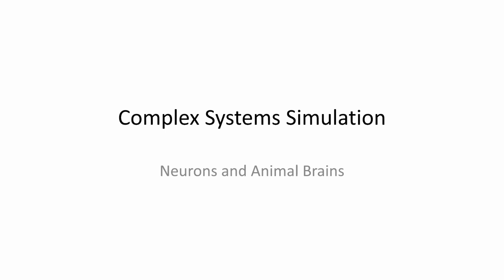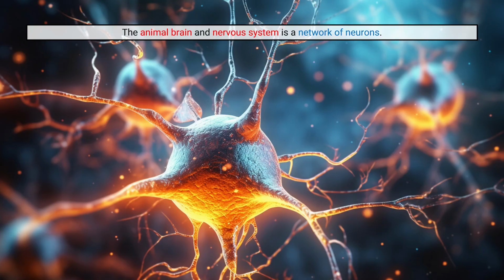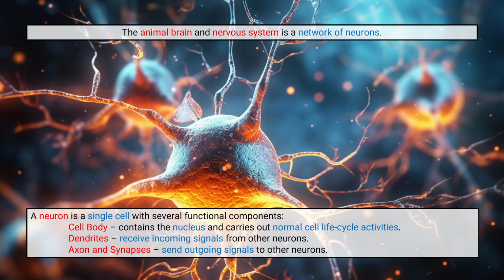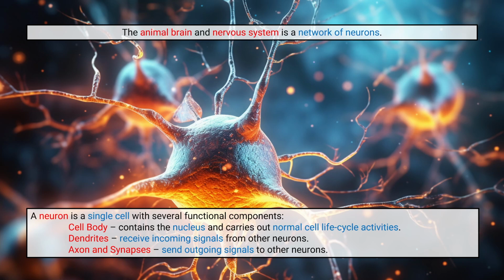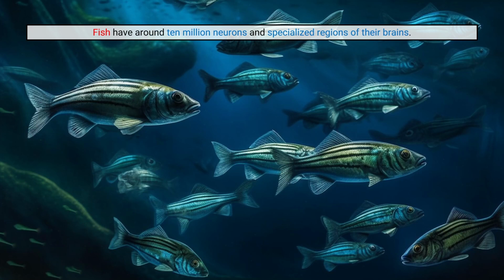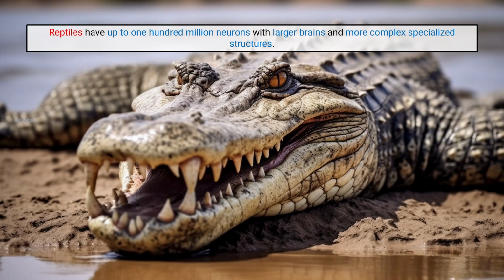Neurons and Brains - Complex Systems Simulation and Artificial Life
In this video I prepare us for discussing artificial neural networks by discussing neurons and brains in the animal kingdom.